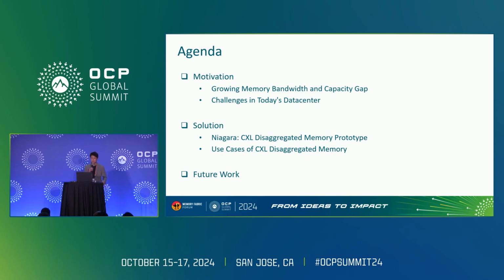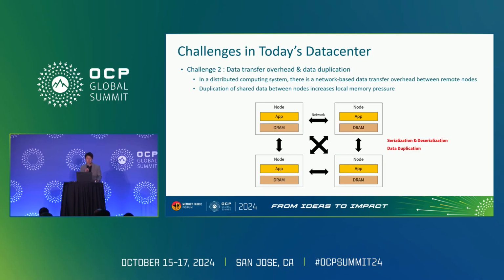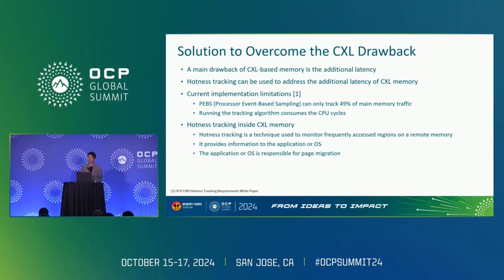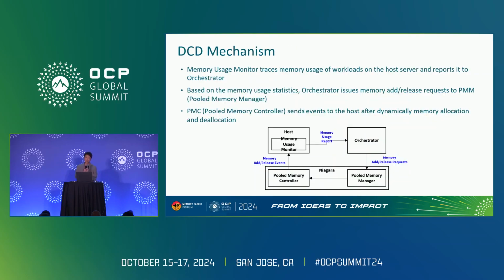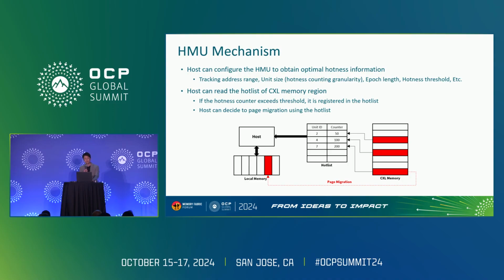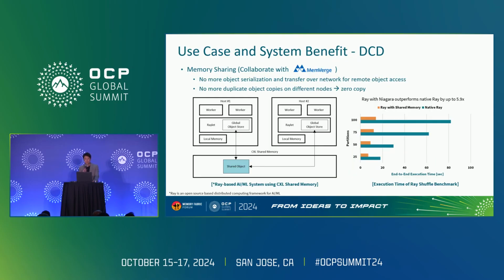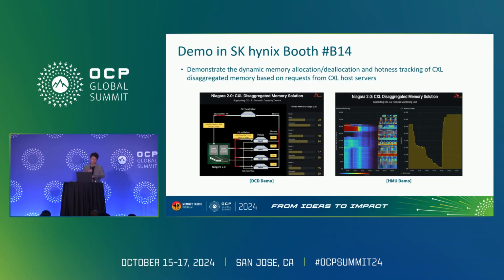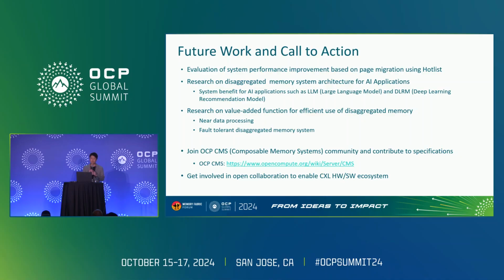Exploring CXL Memory Disaggregation Use Cases and System Benefits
Jungmin Choi,Myoungseo (Matthew) Kim, SK hynix - In this session, we dive into powerful use cases for DCD (Dynamic Capacity Device) based memory pooling and sharing specified in CXL 3.1 that can reduce costs from a datacenter operations perspective. Each host connected to the memory pool can manage resources flexibly through dynamic memory allocation. We also address use cases for system benefits, such as optimal memory tiering and data placement that each host can achieve through telemetry including hotness tracking provided by the device. Regarding memory sharing, we analyze the characteristics of HPC-AI workloads and explore performance improvement through control and data path optimization between hosts. Specifically, we focus on distributed computing frameworks such as Spark and Ray, which suffer from heavy network traffic and memory duplication due to data object sharing. Through HW-SW system implementation and concrete performance studies, we provide insight into CXL memory pooling and sharing within a multi-host environment.
Accelerating Analytics Processing and Ray AI Framework 12:59
Identifying hot and cold pages and automatic migration 14:55